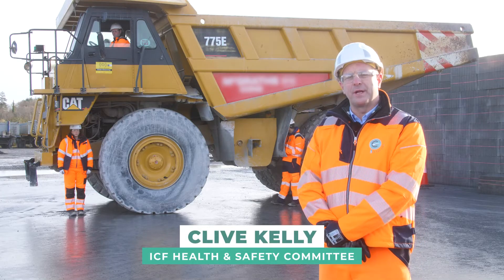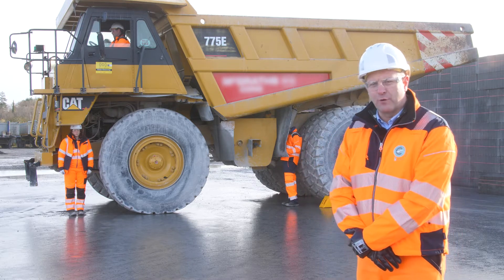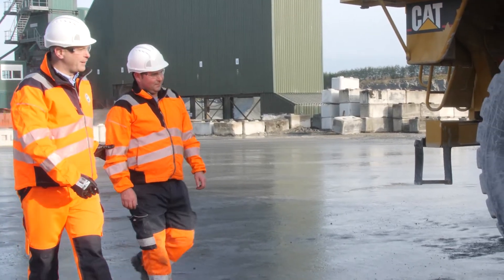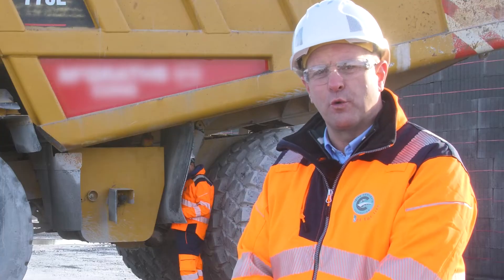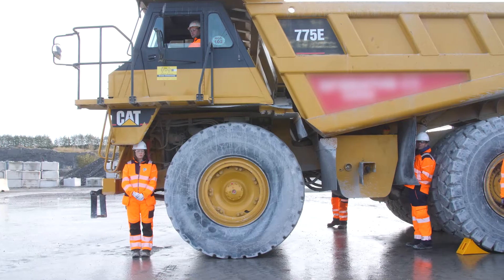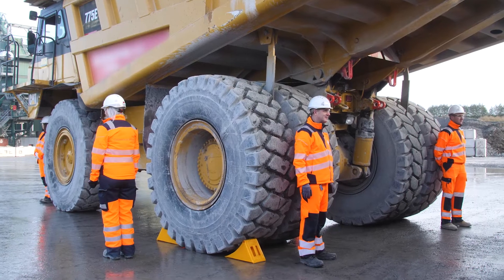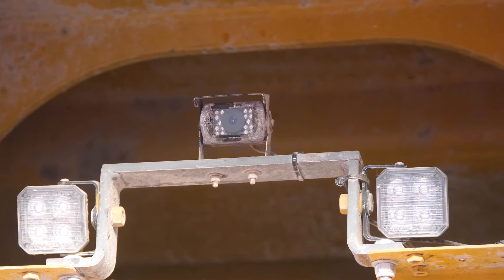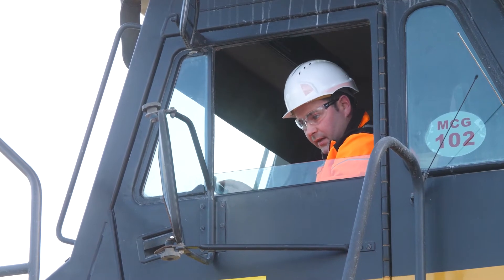1. Blind Spot Survey on a Rigid Dump Truck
This video demonstrates how to carry out a Blind Spot Survey on a Rigid Dump Truck.